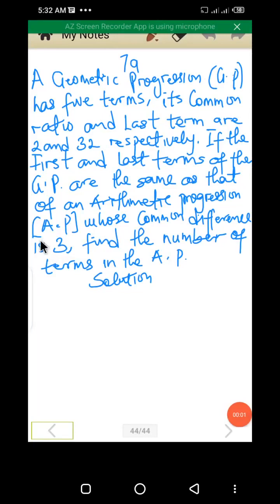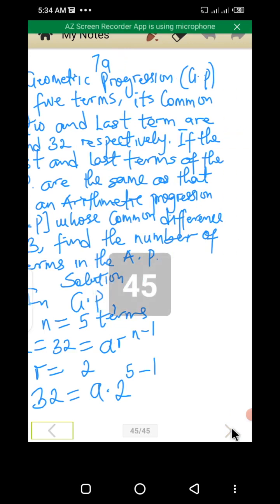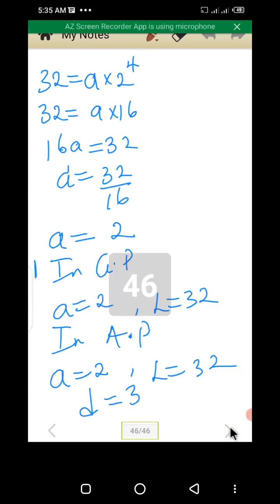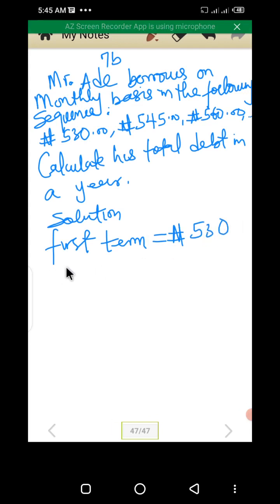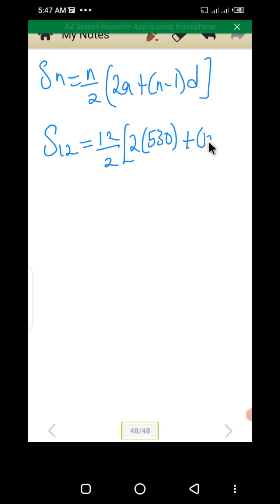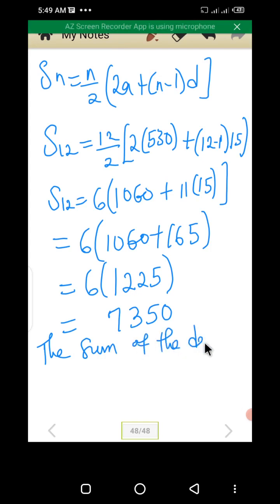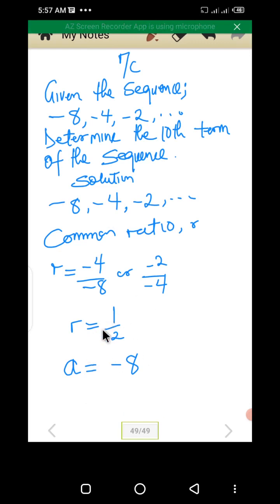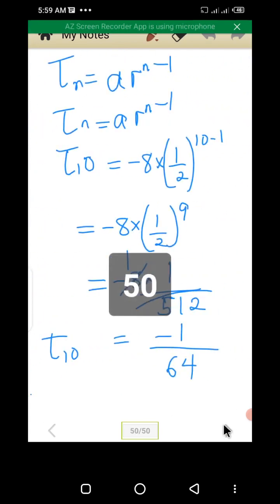NECO GCE 2022 MATHEMATICS QUESTION 7(A, B AND C) SOLUTION